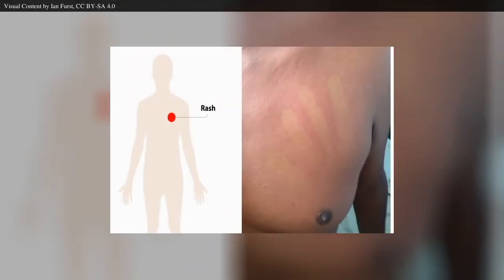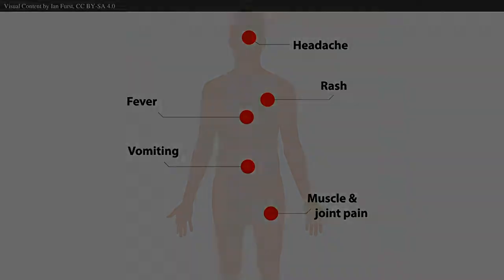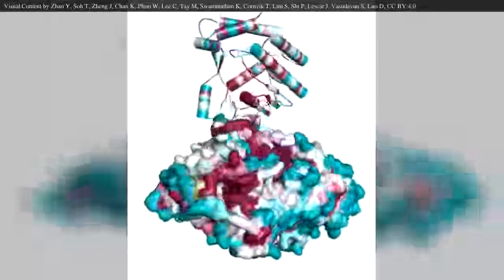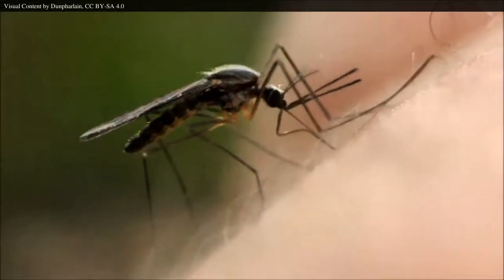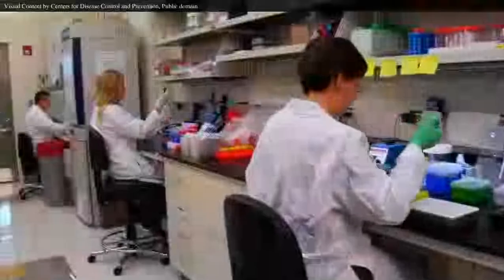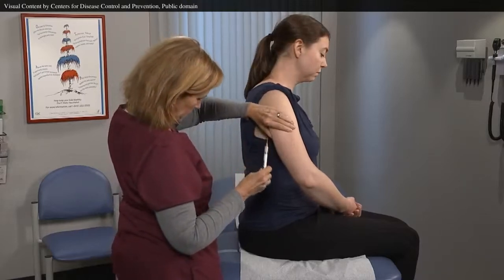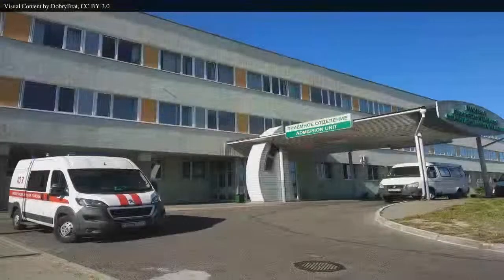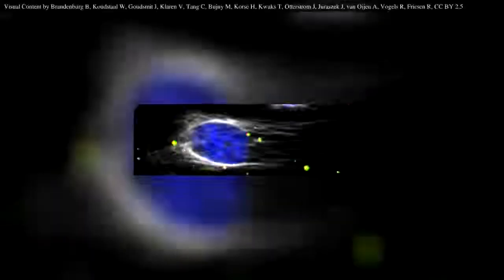Wikipedia VideoWiki Dengue fever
Video summary of dengue fever. Media content licensed per

If you want to contribute to creating more of these types of videos join us